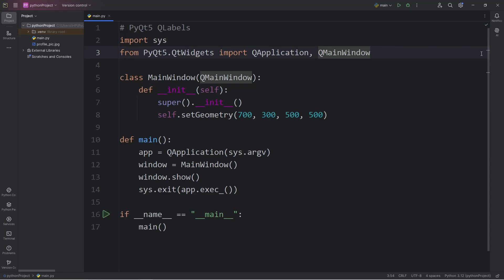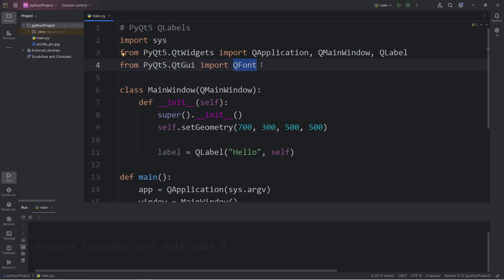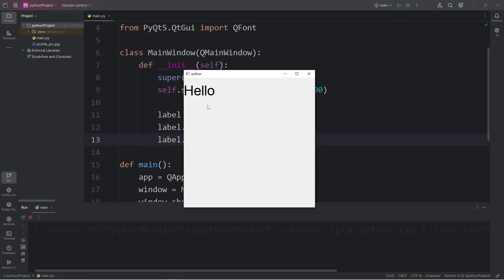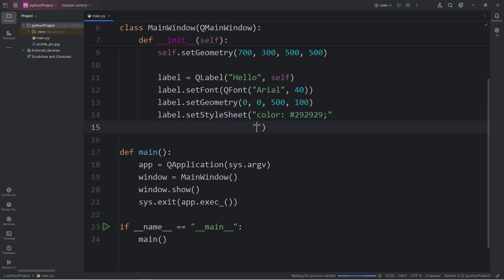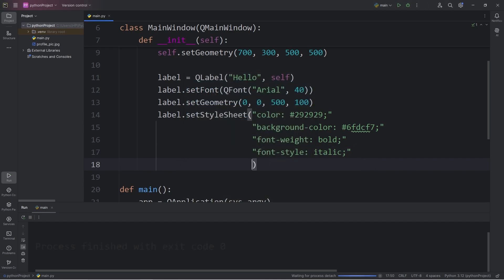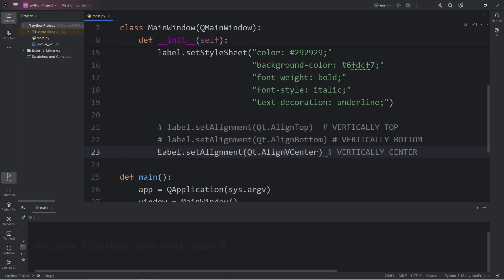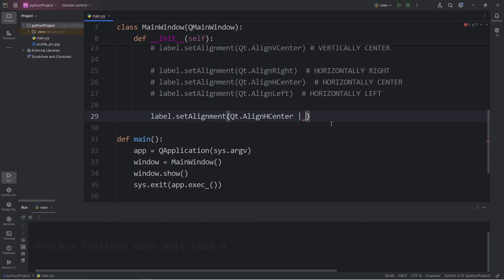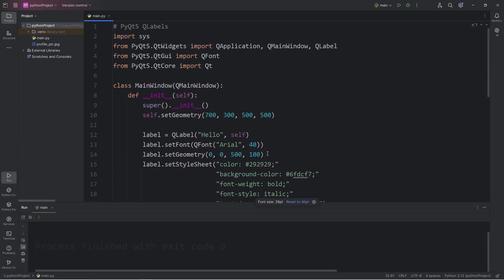Create LABELS with Python in 8 minutes! 🏷️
# PyQt5 QLabels
import sys
from PyQt5.QtWidgets import QApplication, QMainWindow, QLabel
from PyQt5.QtGui import QFont
from PyQt5.QtCore import Qt

class MainWindow(QMainWindow):
    def __init__(self):
        super().__init__()
        self.setGeometry(700, 300, 500, 500)

        label = QLabel("Hello", self)
        label.setFont(QFont("Arial", 40))
        label.setGeometry(0, 0, 500, 100)
        label.setStyleSheet("color: #292929;"
"background-color: 6fdcf7;"
                                           "font-weight: bold;"
                                           "font-style: italic;"
                                           "text-decoration: underline;")

        # label.setAlignment(Qt.AlignTop)  # VERTICALLY TOP
        # label.setAlignment(Qt.AlignBottom) # VERTICALLY BOTTOM
        # label.setAlignment(Qt.AlignVCenter) # VERTICALLY CENTER

        # label.setAlignment(Qt.AlignRight)  # HORIZONTALLY RIGHT
        # label.setAlignment(Qt.AlignHCenter)  # HORIZONTALLY CENTER
        # label.setAlignment(Qt.AlignLeft)  # HORIZONTALLY LEFT

        # label.setAlignment(Qt.AlignHCenter | Qt.AlignTop) # CENTER & TOP
        # label.setAlignment(Qt.AlignHCenter | Qt.AlignBottom) # CENTER & BOTTOM
        # label.setAlignment(Qt.AlignHCenter | Qt.AlignVCenter)  # CENTER & CENTER
        # label.setAlignment(Qt.AlignCenter)  # CENTER & CENTER

def main():
    app = QApplication(sys.argv)
    window = MainWindow()
    window.show()
    sys.exit(app.exec_())

if ___name___ == "__main__":
    main()